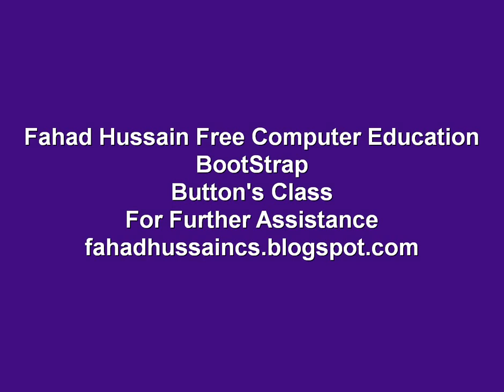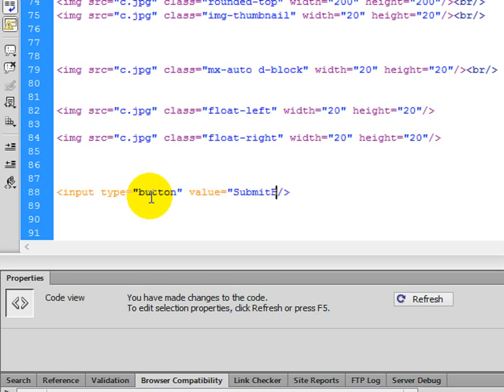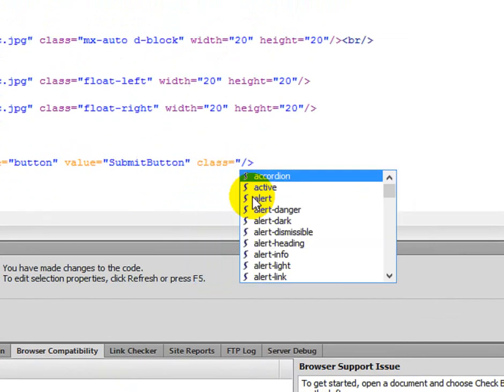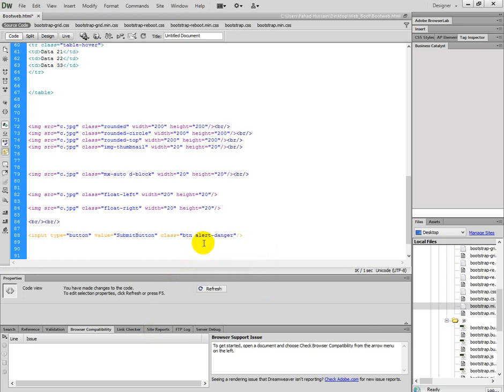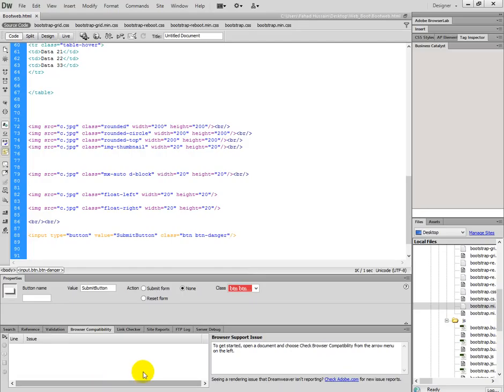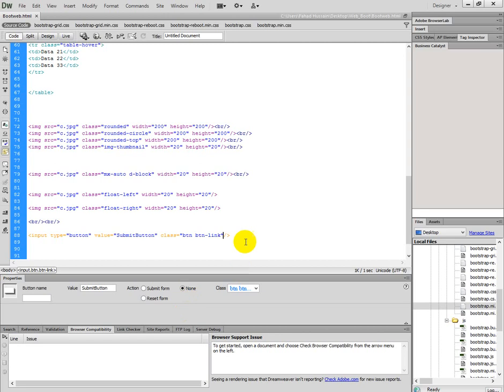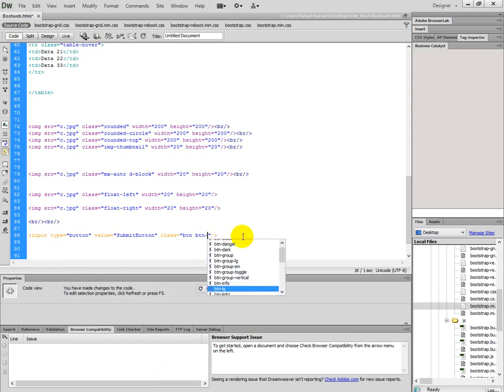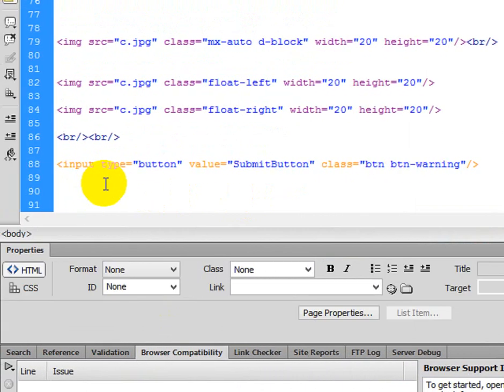Bootstrap's Button classes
Well Come to Web Designing with Fahad Hussain Free Computer Education, In this video we are going to start this course from scratch using  Dreamweaver (IDE),